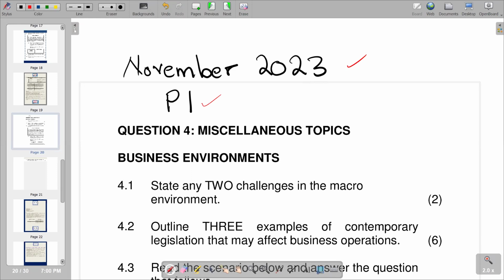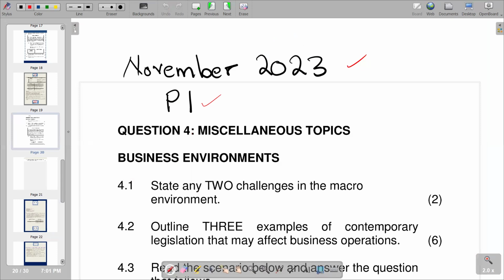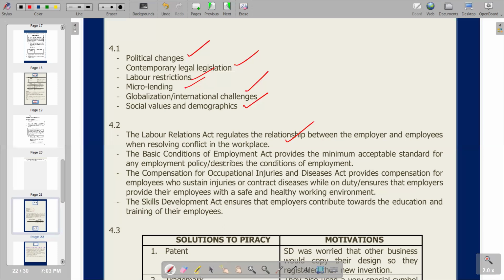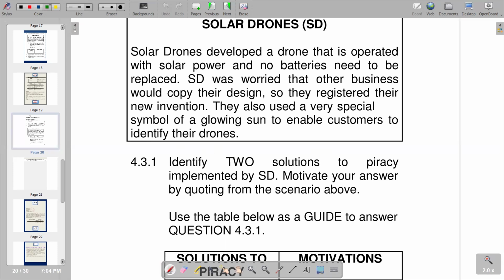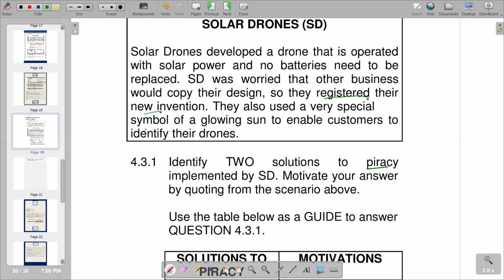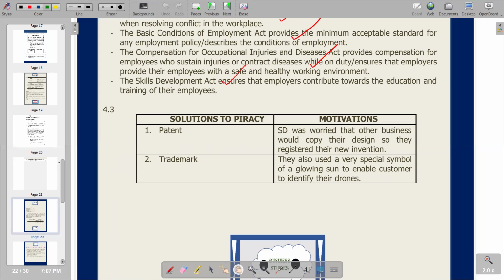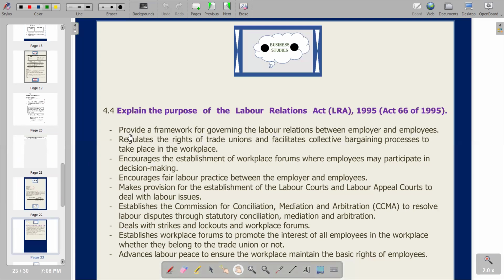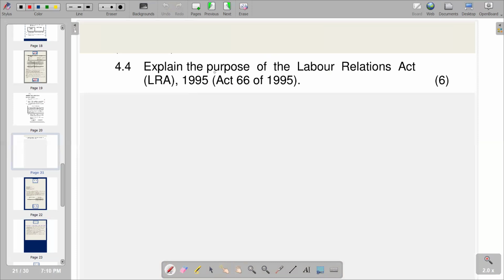GRADE 11 BUSINESS STUDIES TERM 4 PAPER 1 NOVEMBER 2023 BUSINESS ENVIRONMENTS